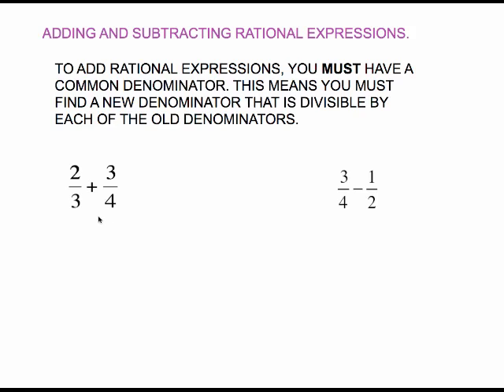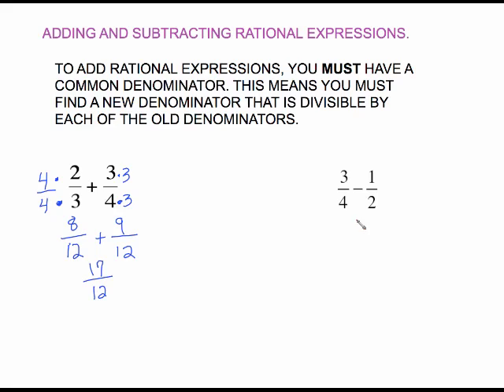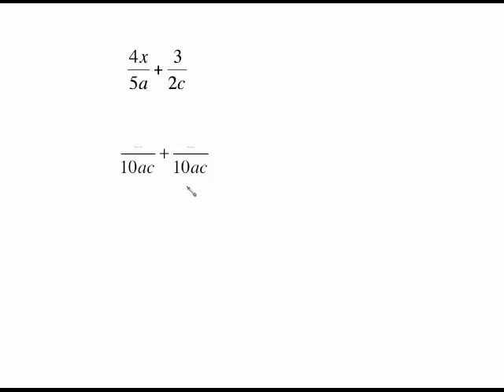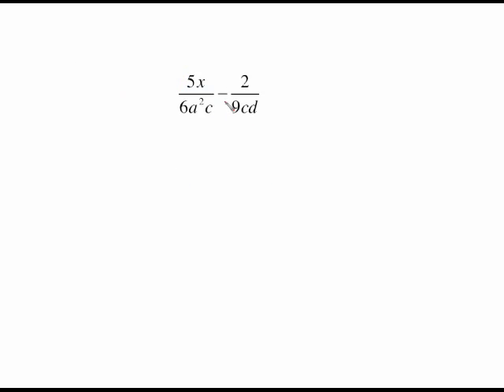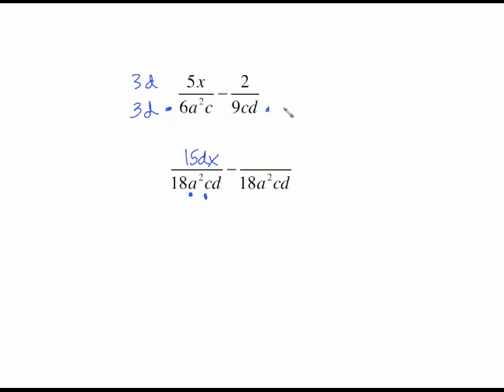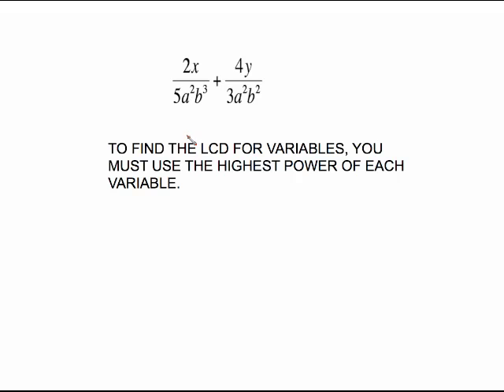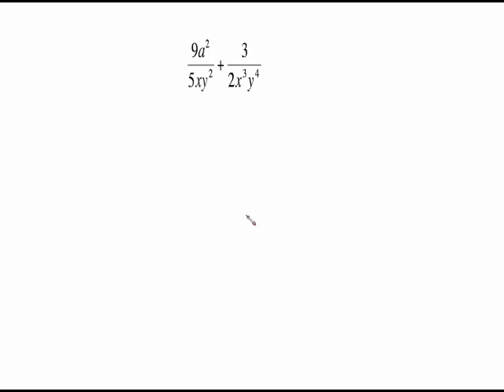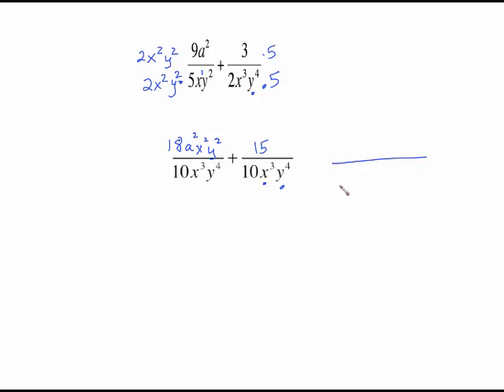MAT 1033 ADD-SUB RATIONAL EXPRESSIONS PART 1.mp4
ADD-SUB RATIONAL EXPRESSIONS PART 1.mp4